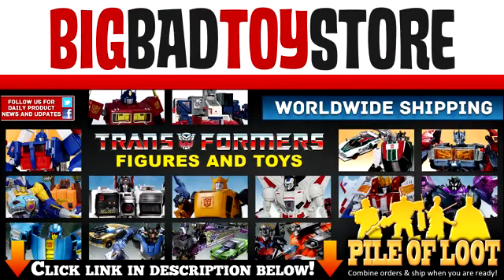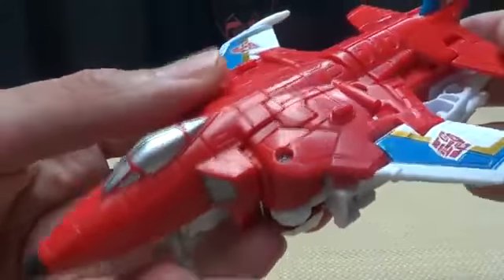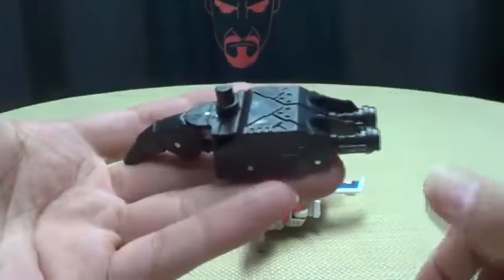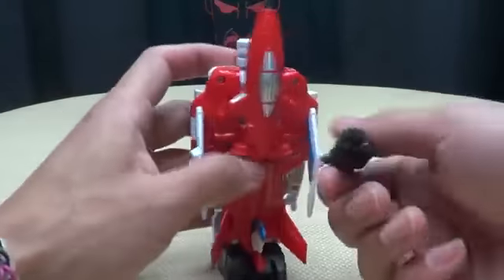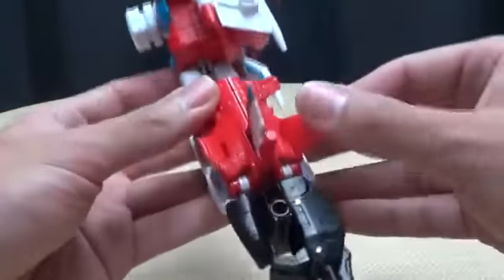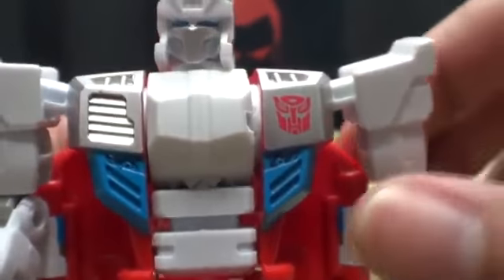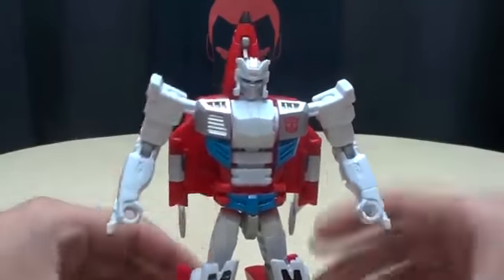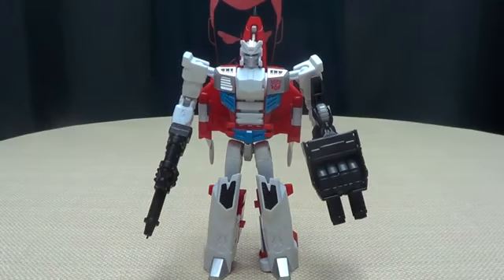Tranformers Combiner Wars deluxe class Firefly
Compartir